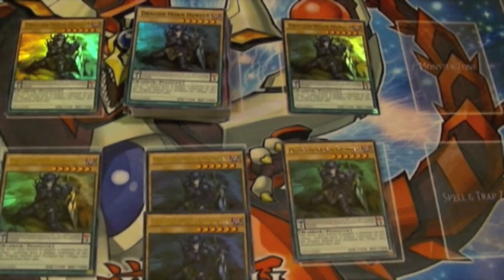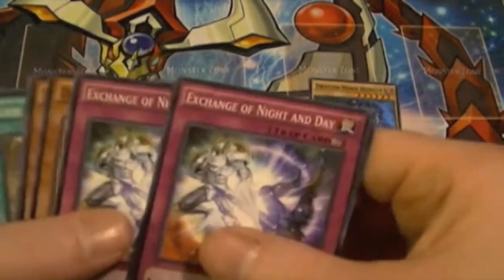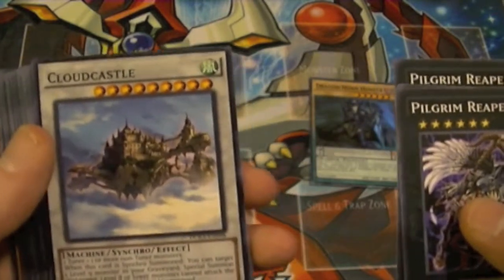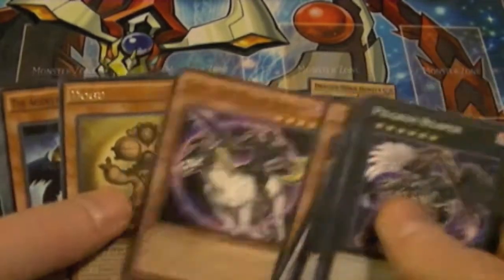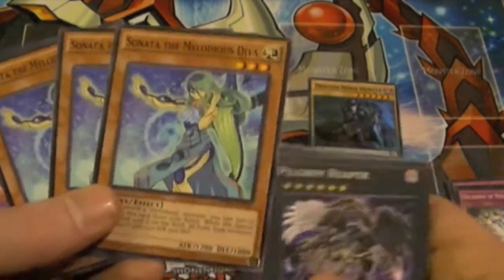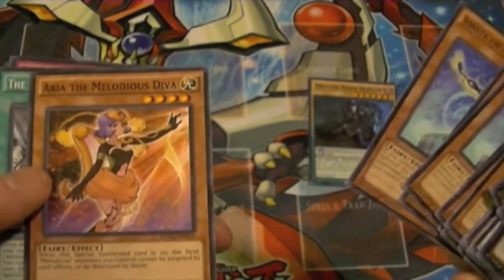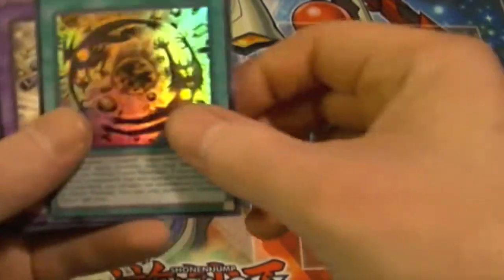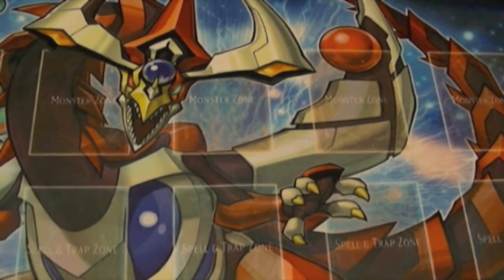Duelist Alliance Sneak Peak